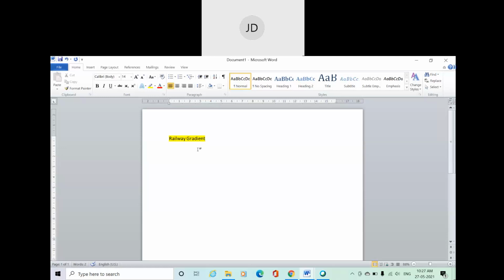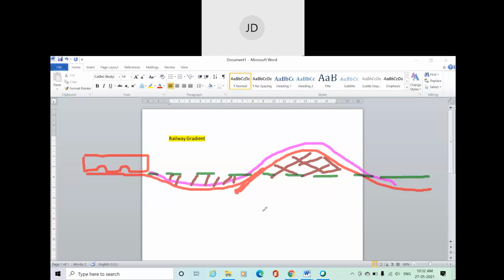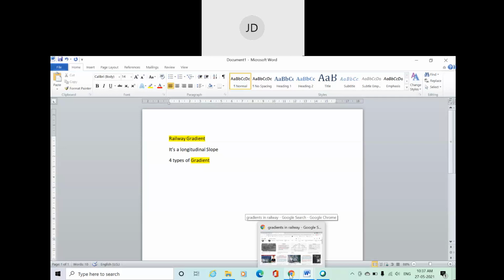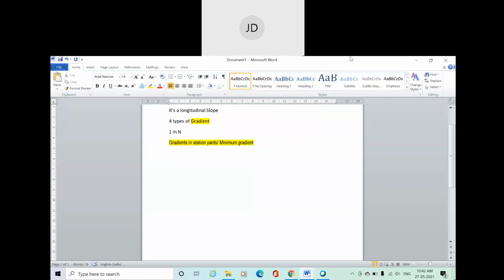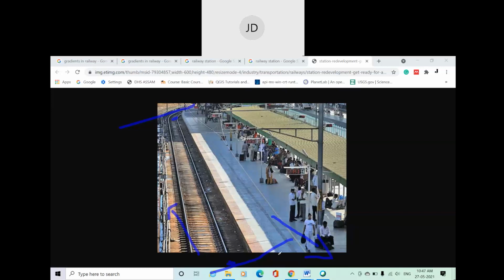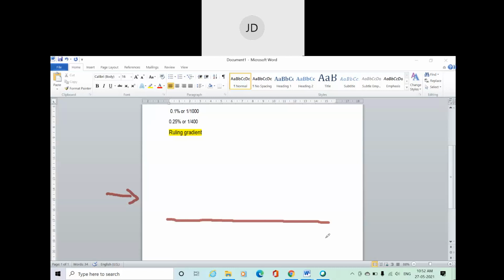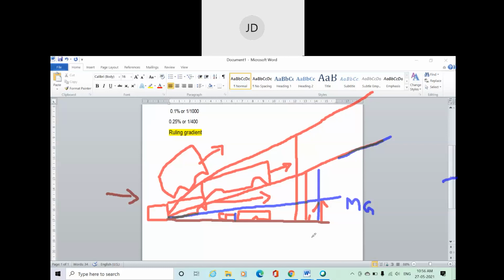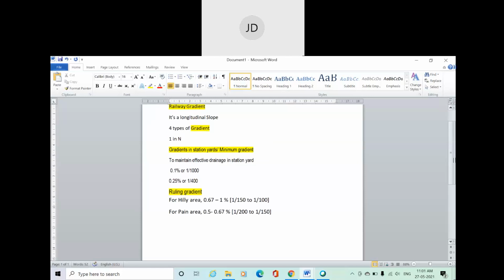Railway GRADIENTS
Railway Engineering